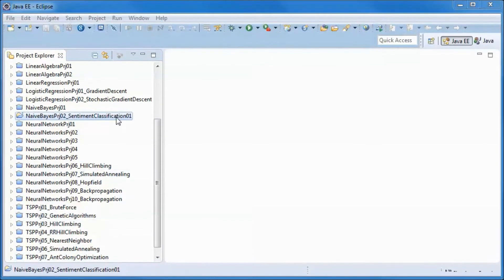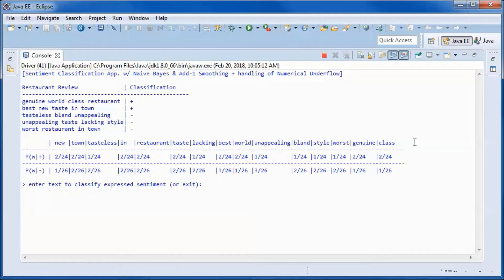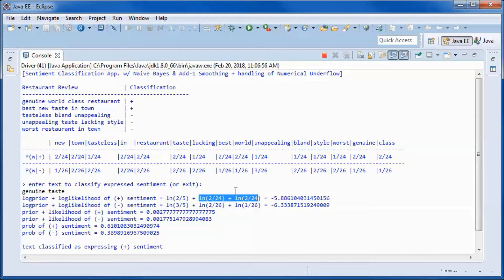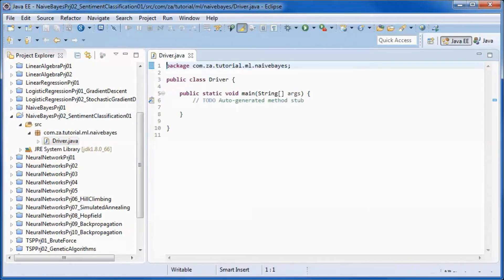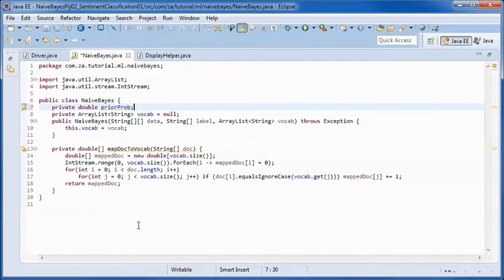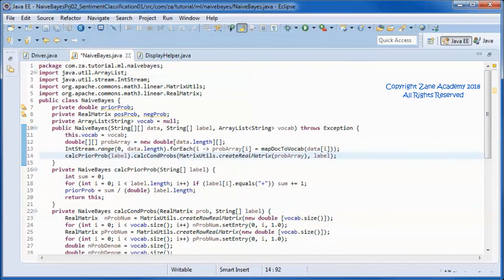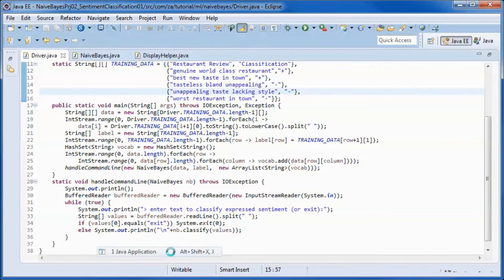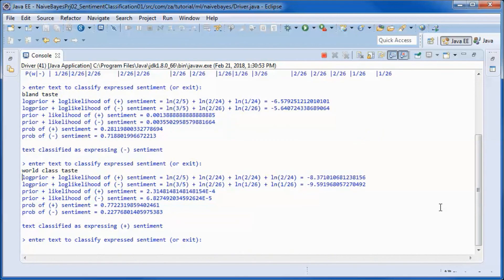Naive Bayes+JAVA Prototype Project 02 (Sentiment Classification+Laplace Smoothing+Handle Underflow)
00:10 demo the app.
00:40 what is sentiment classification
01:15 sentiment classification w/ multinomial naive bayes
01:55 what is bag-of-words vocabulary set
02:00 what is Add-1 Laplace Smoothing
02:55 handling Numerical Underflow
03:42 what is logprior
03:55 what is loglikelihood
05:00 code the app.
07:32 calculate prior probabilities
08:15 handling matrix operations
09:00 calculate conditional probabilities
10:00 classify a new document
10:16 handle command line entries
10:52 test run the app. without the display code
11:48 add display code
12:27 test run the app.